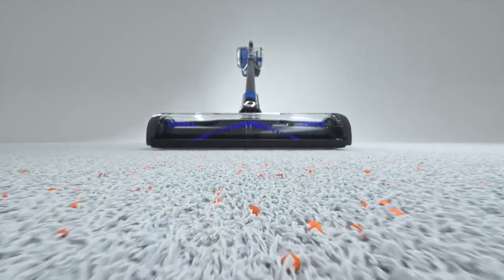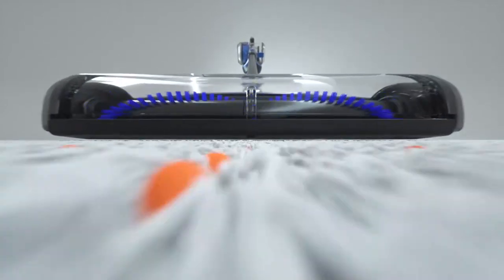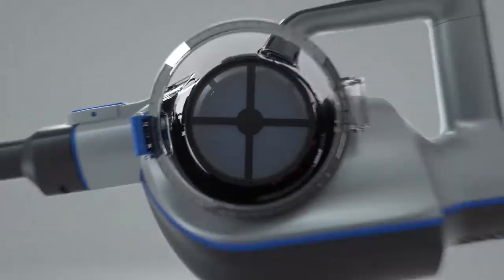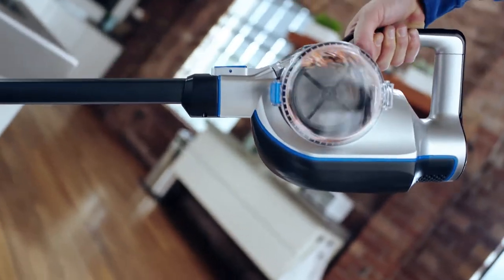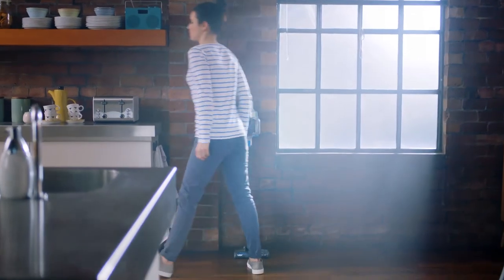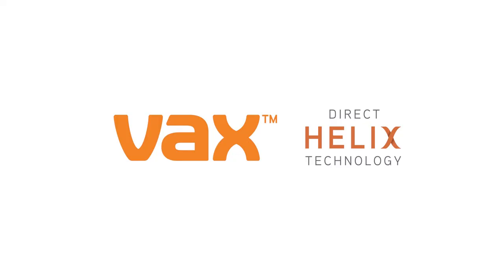Vax Cordless Blade – Helix Technology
Helix Technology uses a horizontal cyclone to provide optimum performance when cleaning up high, down low and everything in-between.